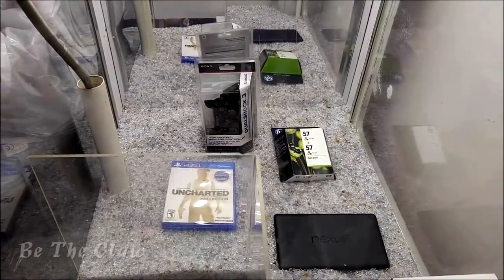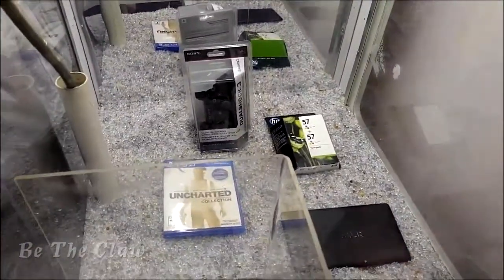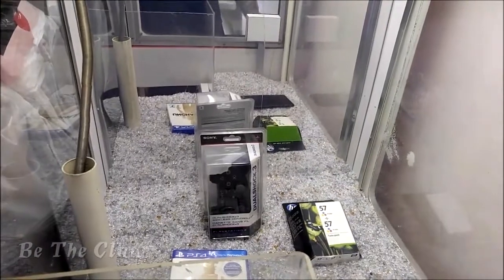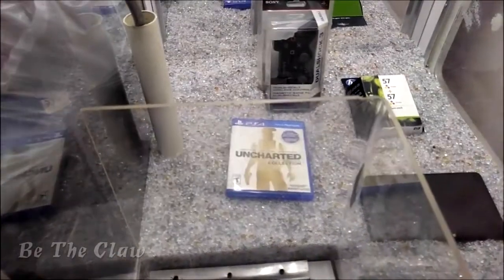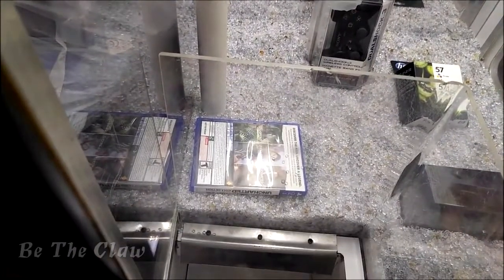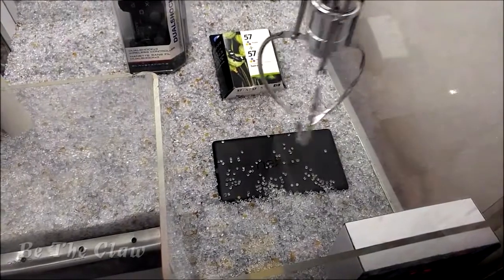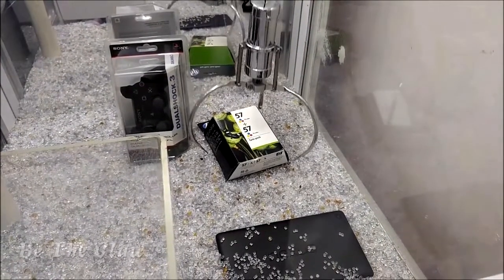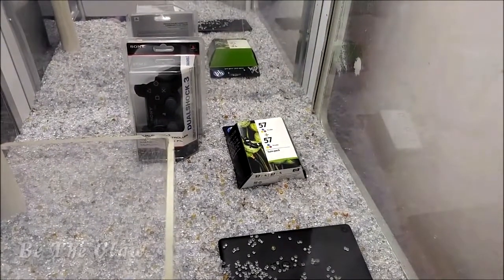Skill Crane - Gettable or Forgettable. Ep.11: Just Stuff (unusual claw machine prizes)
X64QUG - The 11th episode of the claw machine video series "Gettable or Forgettable" from BeTheClaw.com, featuring Allen Kevorkov attempting to win some unusual items from his Grayhound Skill Crane with a Sugarloaf or Clean Sweep claw. This installment features a Playstation 3 controller, Playstation 4 game "Uncharted", a Google Nexus 7 Tablet and a 2-pack of HP 57 color ink cartridges.

BeTheClaw.com is a website for claw machine fans and anyone who is interested in arcade skill cranes. Check it out and also visit us on Facebook at Facebook.com/BeTheClaw and follow @betheclaw on Twitter